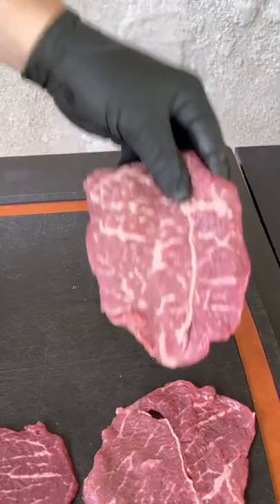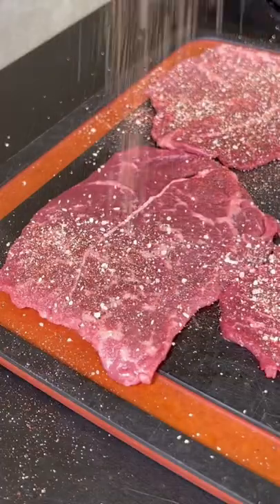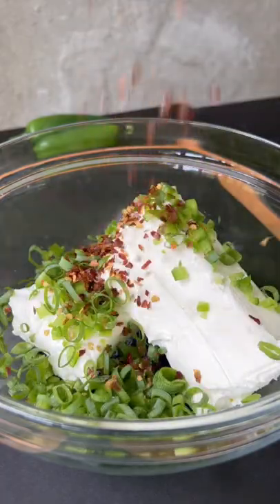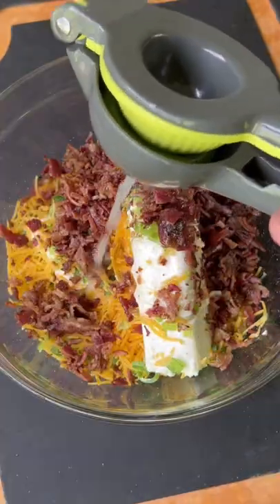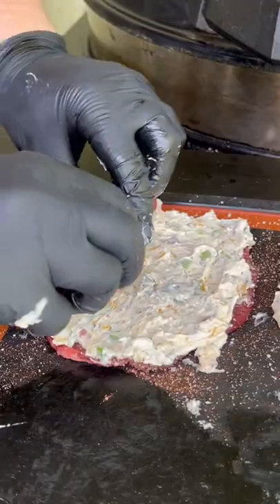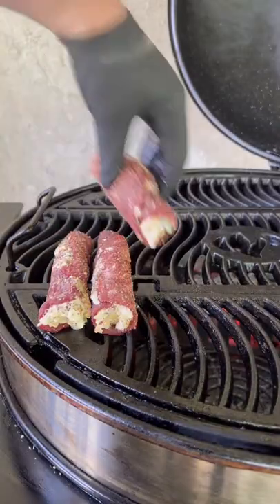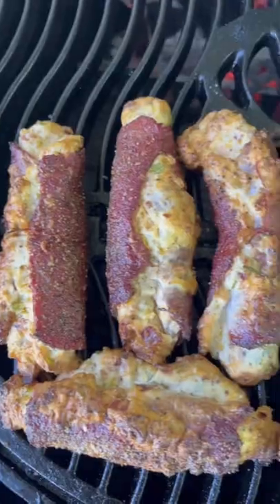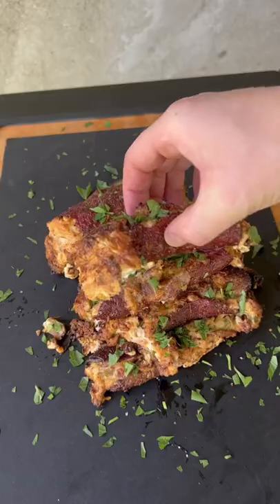Jalapeño Popper Pinwheels 🤯🔥 | Grill Nation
GRIDDLE FLAT TOPPED with the S